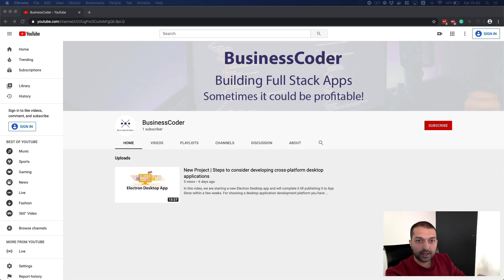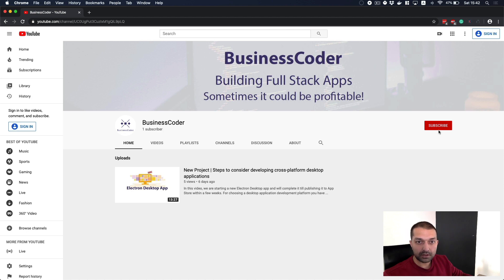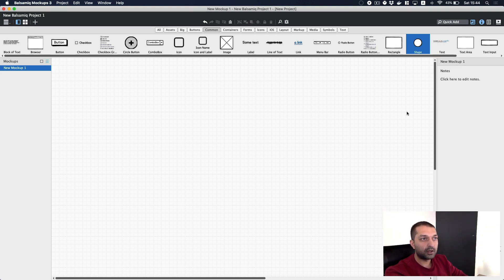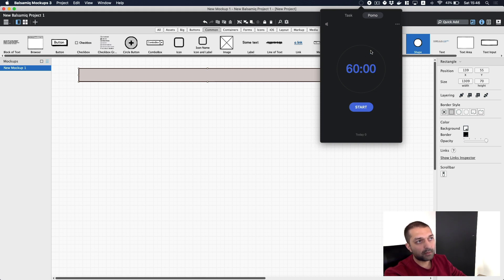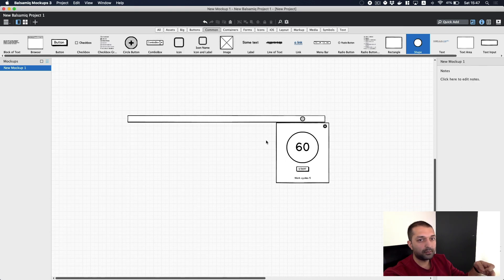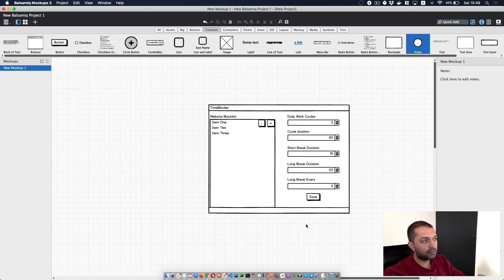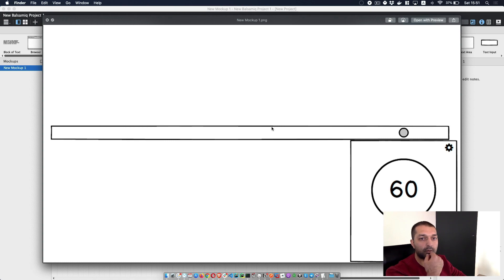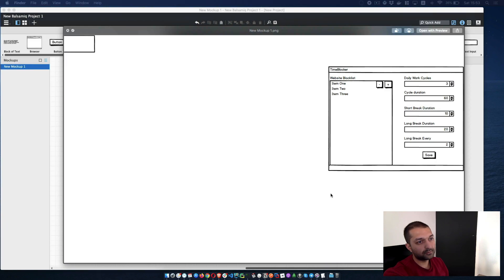Wireframing an application before jumping to coding process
Usually, software engineers not making wireframes or things like that, but because we are doing Full Stack and Business development, we have to have some kind of functionality overview about what we are actually building.
This is now about having a full design, it is more about making the UX workflow and understand better the application parts that we are going to develop.

In this video, we are using the Balsamiq mockup tool for creating our TimeBlocker desktop application's initial Wireframe. It will help us to understand what we need in order to make an Electron.js application, because sometimes when there is no planning, the actual coding process going to be less intuitive and we obviously can't produce clean code!

The target is to make an Electron application in TypeScript + React which will block access to specific websites during work periods in the Pomodoro principle.